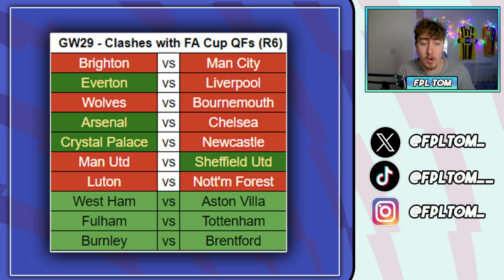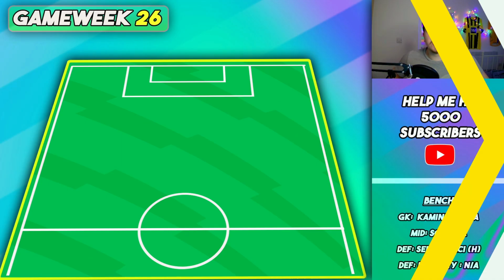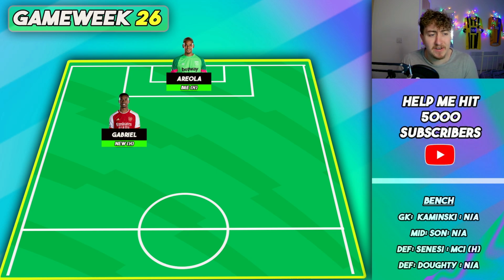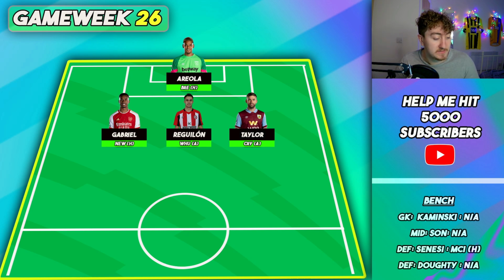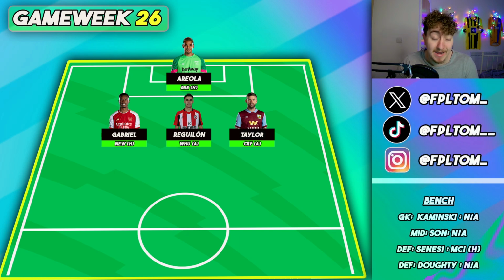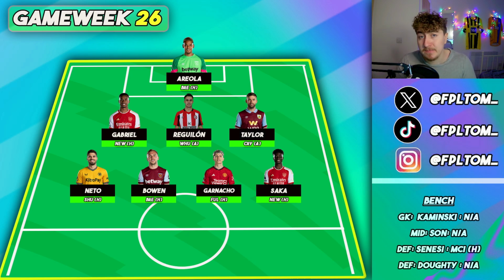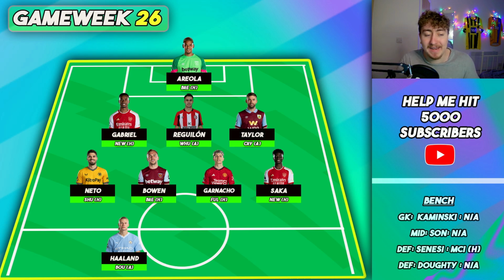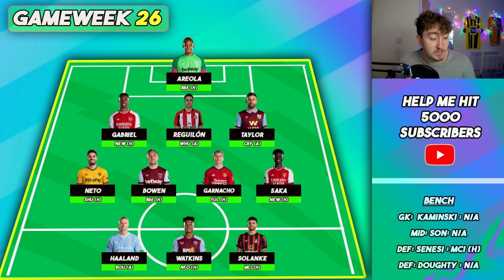FPL GW26 ultimate KNEEJERK Wildcard! | Fantasy Premier League 2023/24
Hi and welcome to the FPL Tom YouTube channel.

In today's video, I showcase the best GW26 wildcard.

Timecodes
0:00 = Intro
0:07 = BGW29
2:18 = Defence
5:30 = Midfield
9:13 = Forward